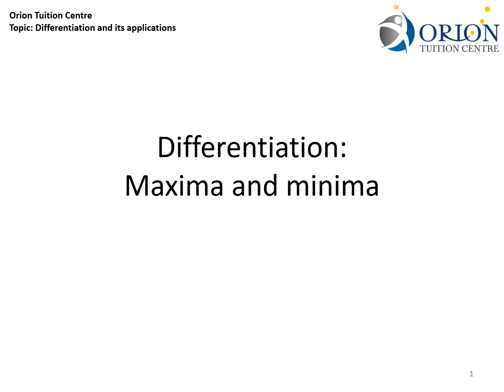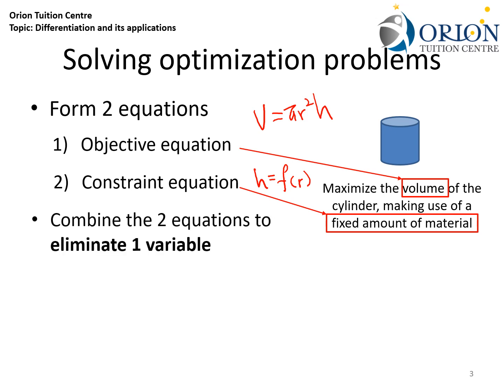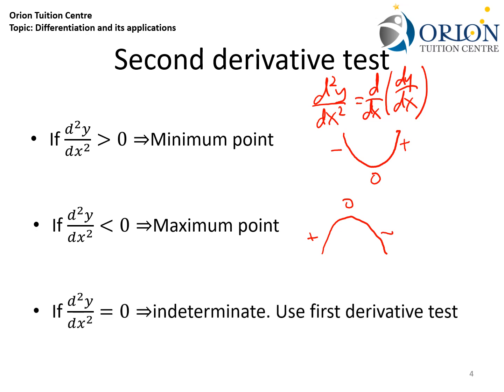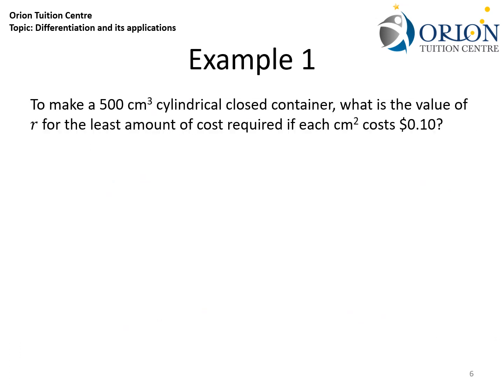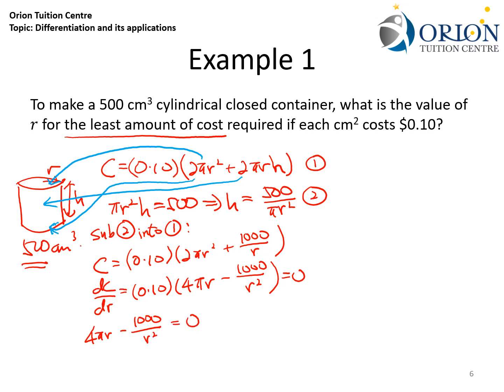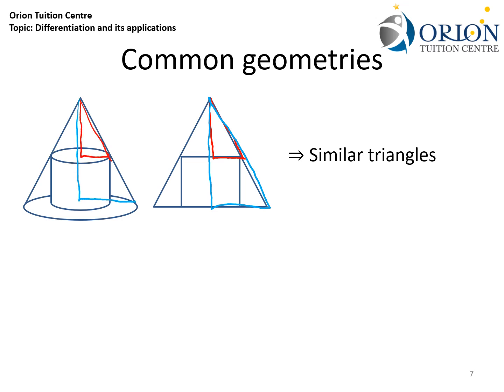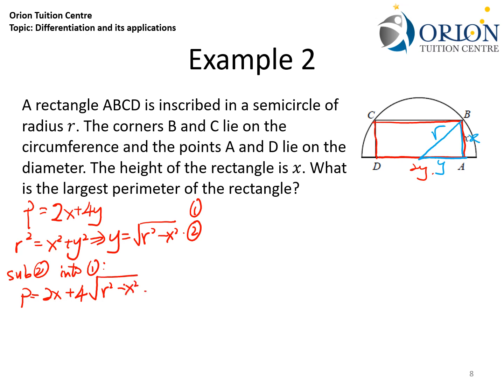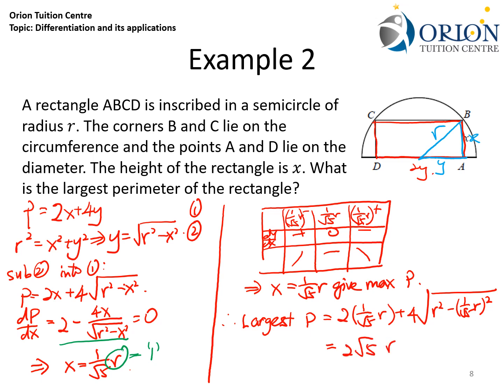Differentiation 5 - H2 Maths 9758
Differentiation 5:  Maxima and minima - H2 Maths 9758